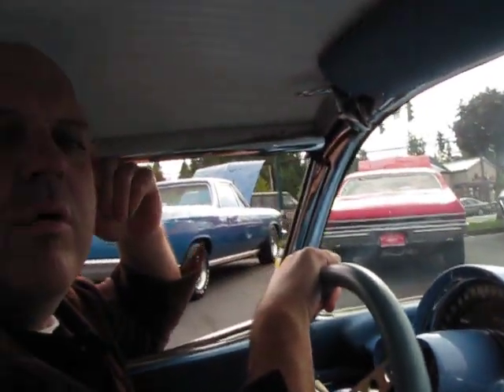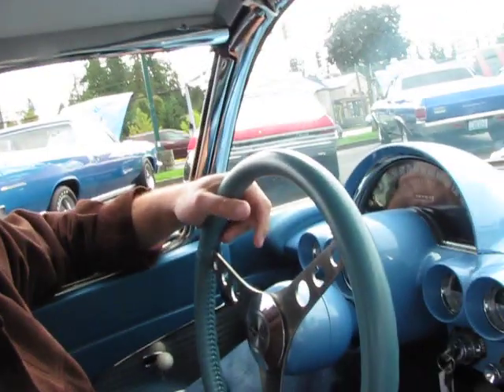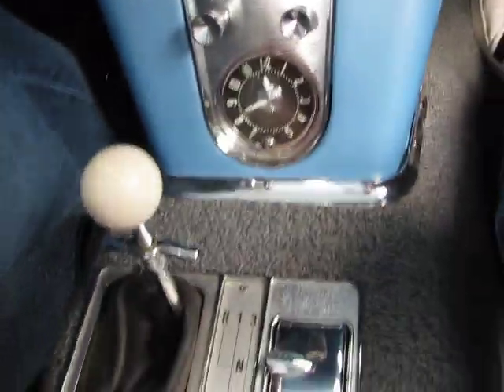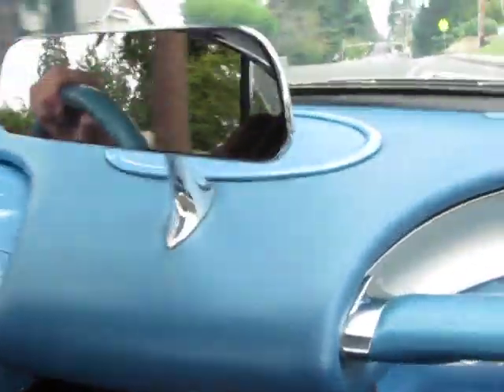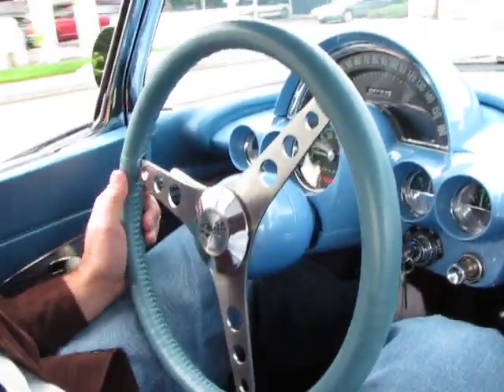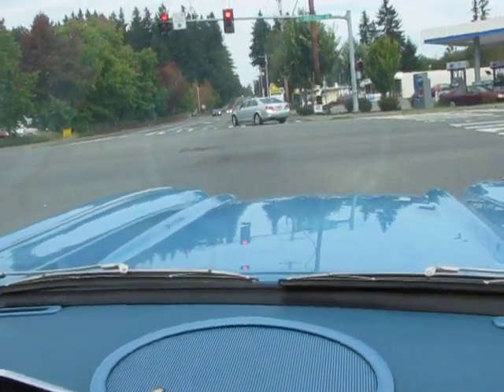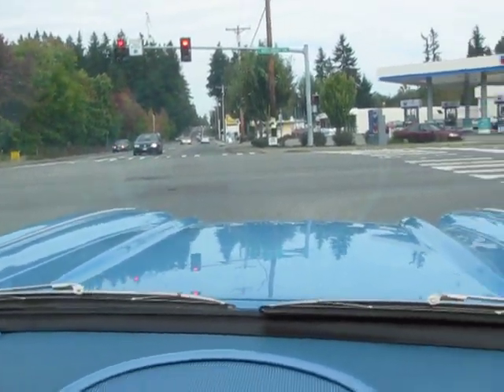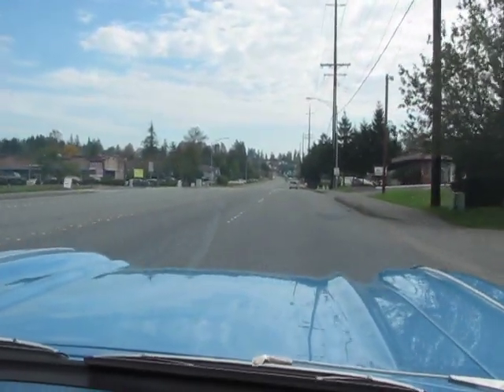1961 chevy corvette roadster 4-speed 2-tops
1 of 855  in jewel blue paint